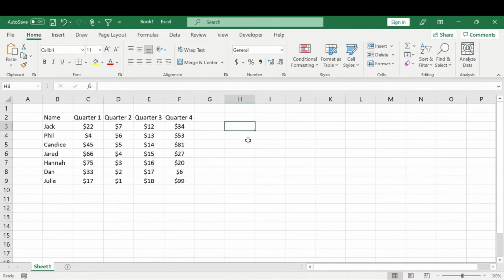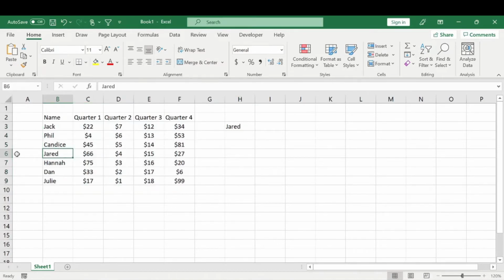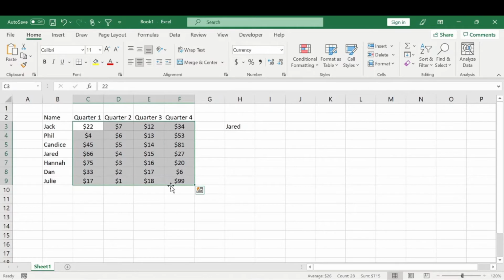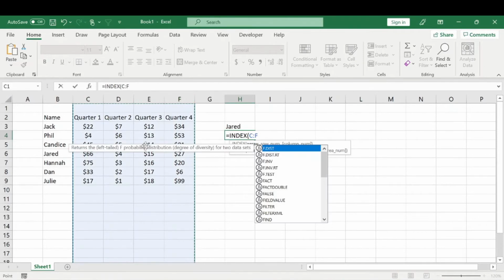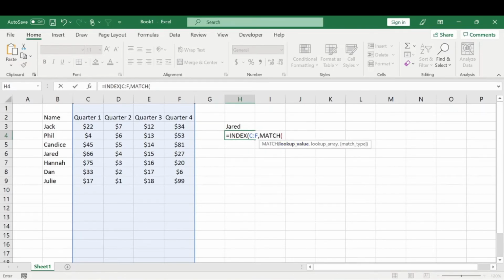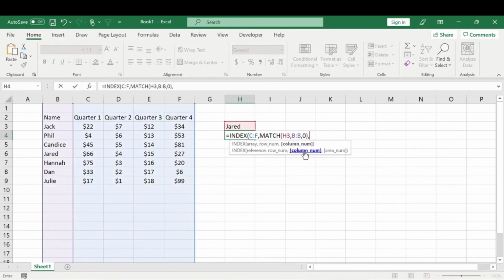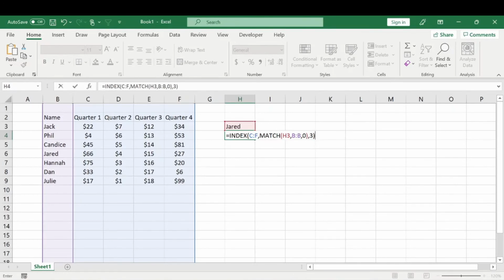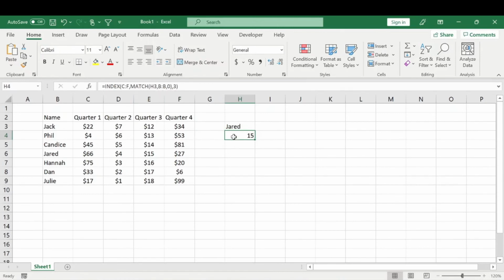How To Use Index Match in Excel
In this video I explain how to use the INDEX MATCH formula within Excel. Specifically, what it does and how it can be used.

The Index Match function in Excel is an alternative to the VLOOKUP function.

Comfy Office Chair:

Microsoft Office: